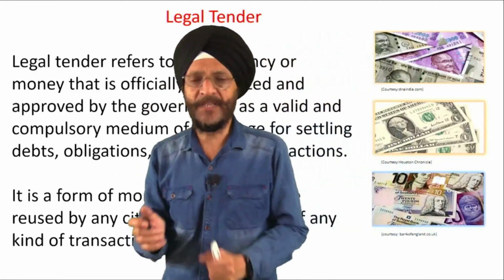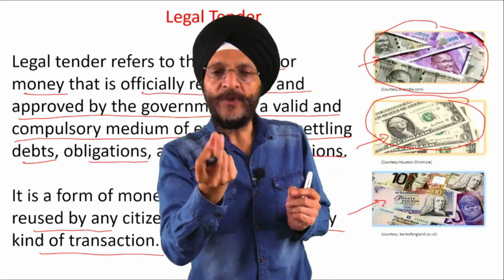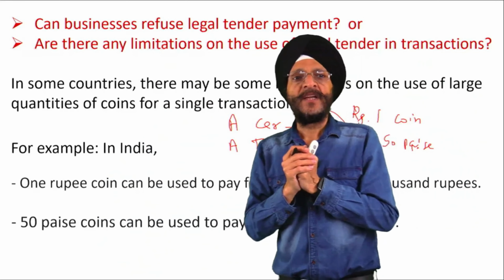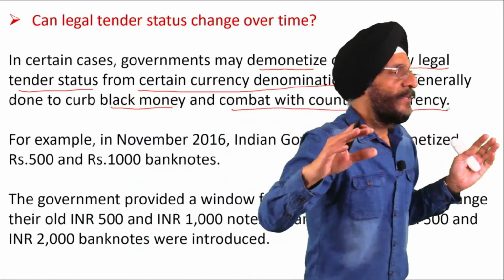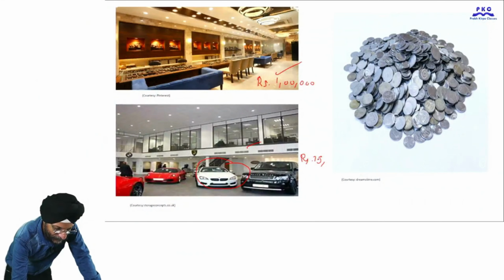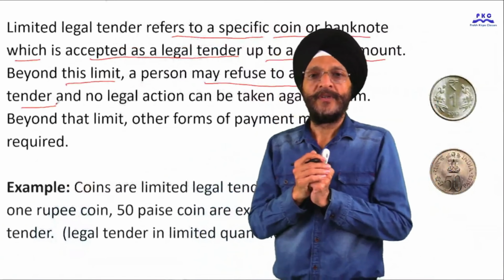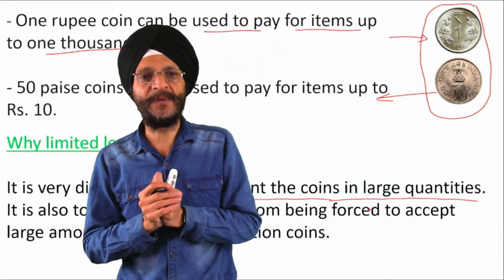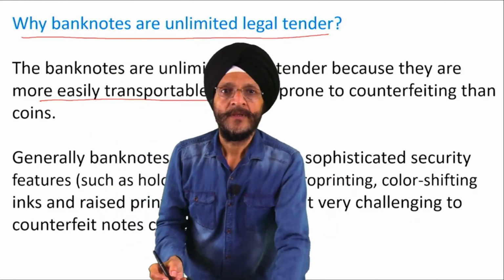Legal Tender: Meaning and the Two Types of Legal Tender Money